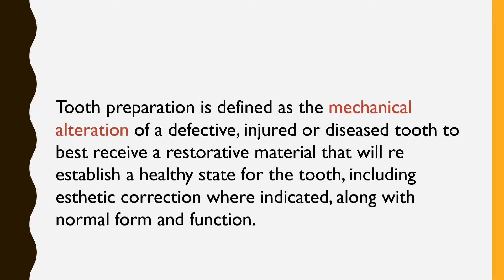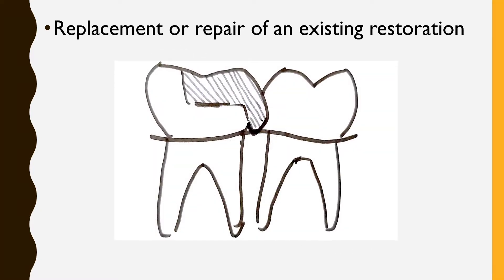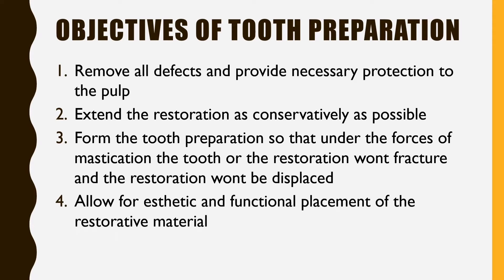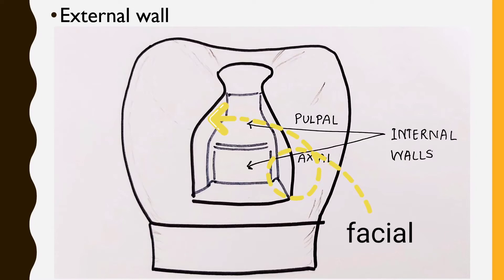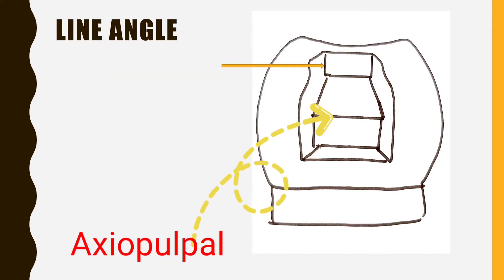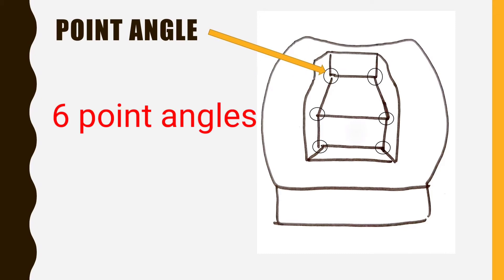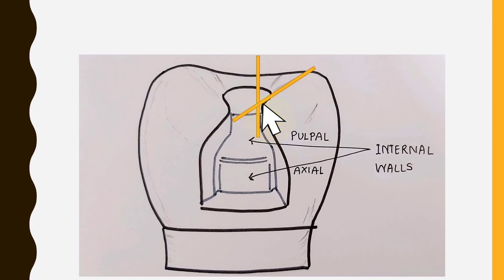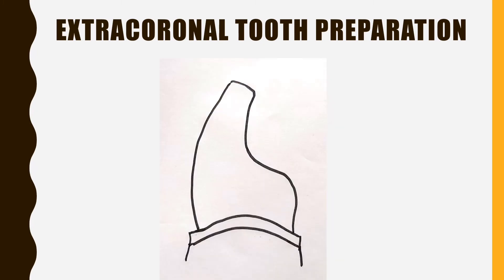Principles of Cavity Preparation | Classification by GV Black | Tooth Preparation | STUDERVANT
In this video , I explain the definition of tooth preparation, objectives of tooth preparation, need for tooth preparation, basic terminologies like simple, compound and complex tooth preparation ... then I talk about line angles and point angles and explain Cavosurface angle and how to measure it.I also explain what makes the strongest enamel margin, and in the end I have included the classification of tooth preparation given by G.V Black.
so dive in !!!
00:00 Introduction
00:15 Cavity preparation or tooth preparation ?
00:37 Definition of tooth preparation
02:22 Objectives of tooth preparation
03:08 Terminologies of tooth preparation
04:40 Tooth preparation angles
06:06 What is Cavosurface angle?
09:05 Classification of tooth preparation by GV Black